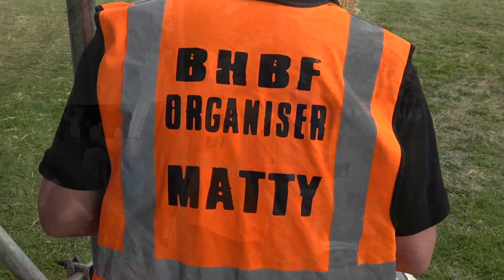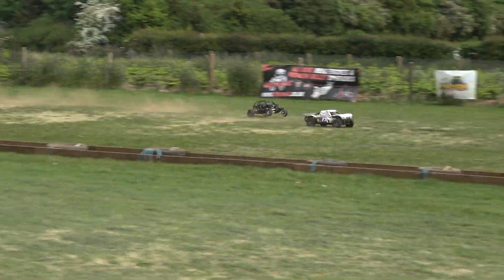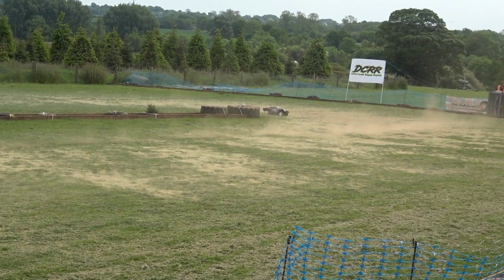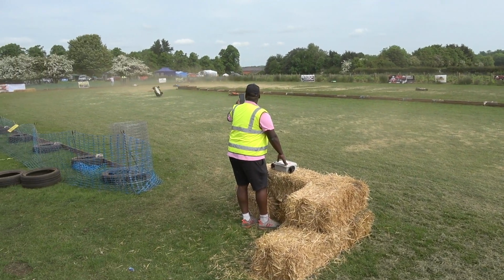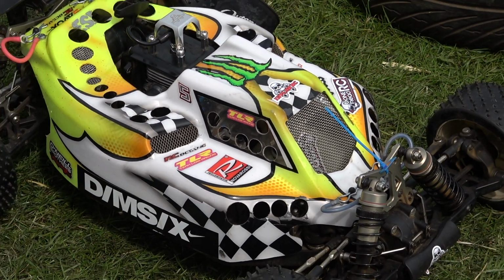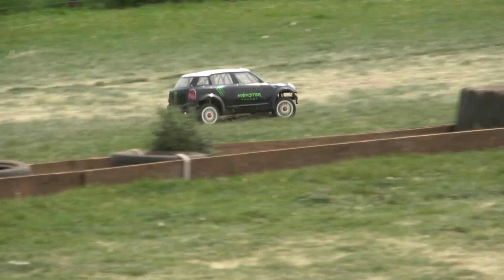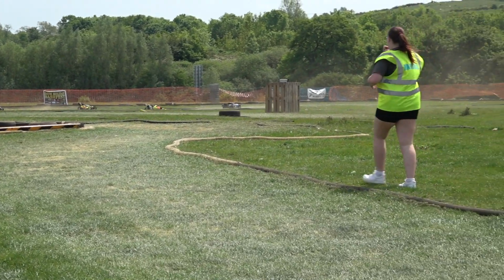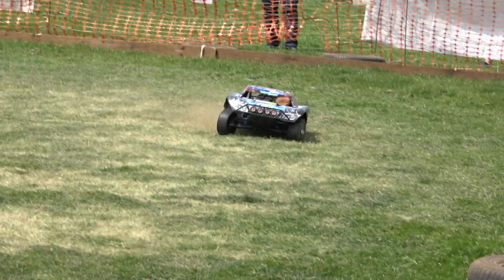BASFEST! 2023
Hi all!,

A round up of the highlights from bashfest May 2023!